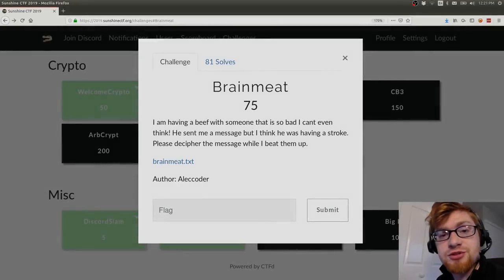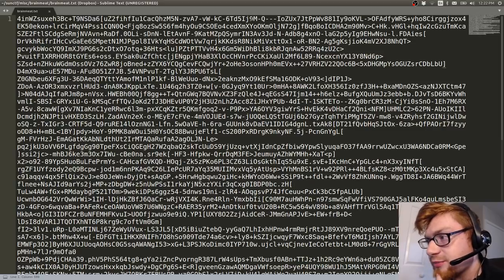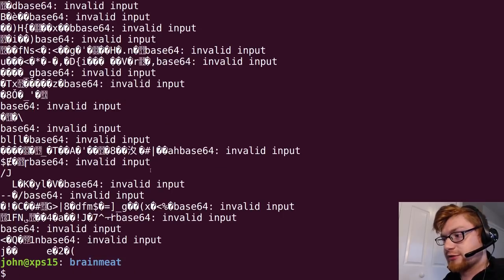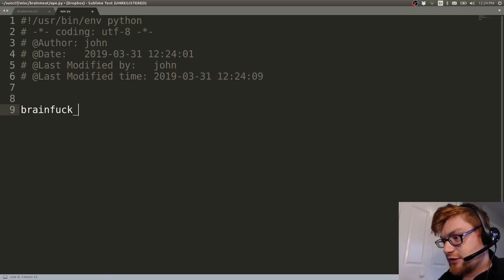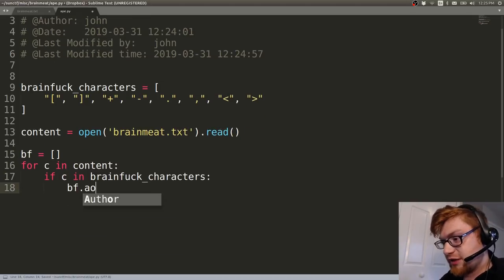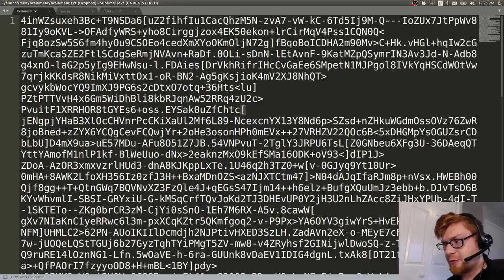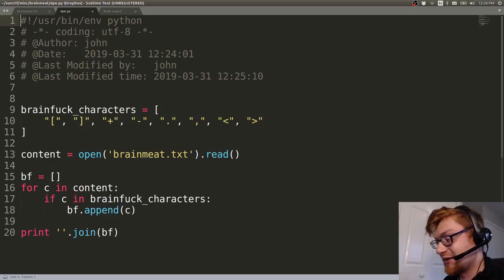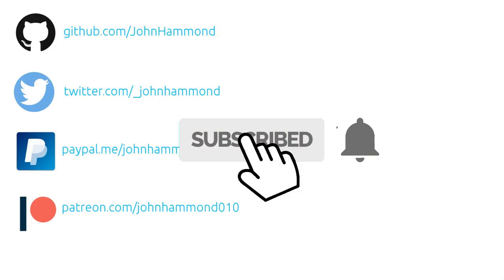SunshineCTF 2019 | Brainmeat (Esoteric Languages)